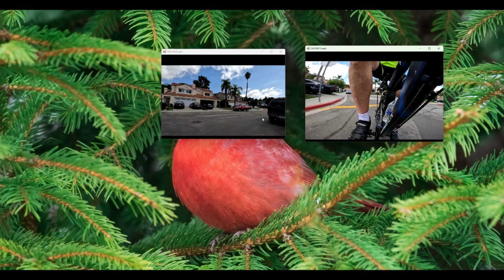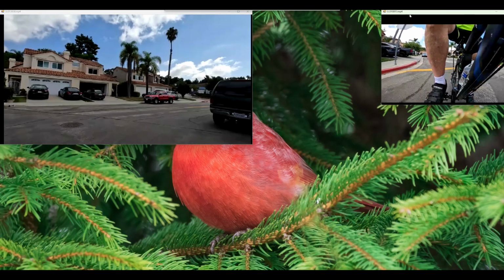Multi View HD Pro 2 Tutorial How to use Win 11 Tiling to place MV Clone Videos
In this tutorial, when using Multi-View HD's monitor clones, they can easily be placed on a 2nd monitor screen using Window's 11 tile feature.

For more tutorials see.